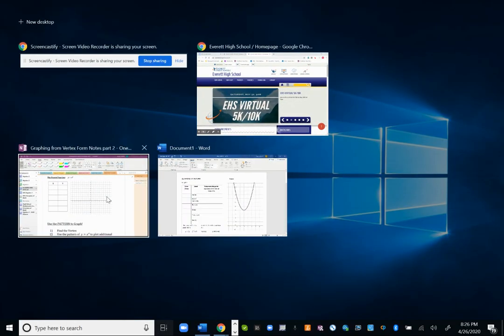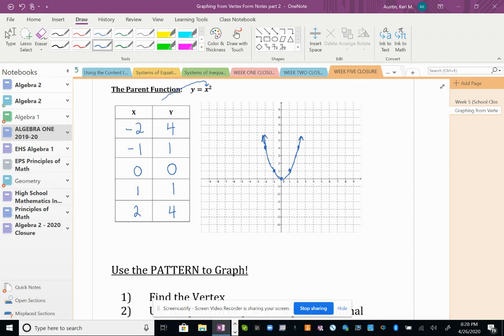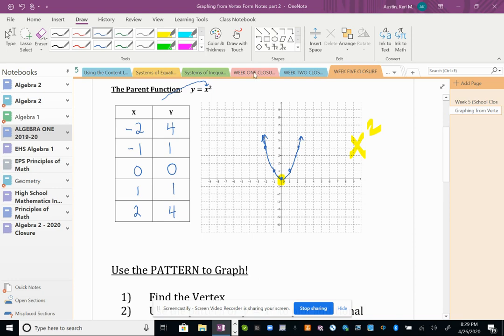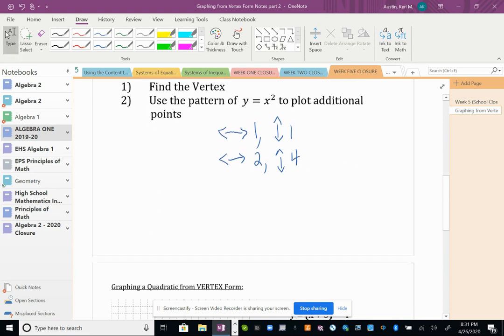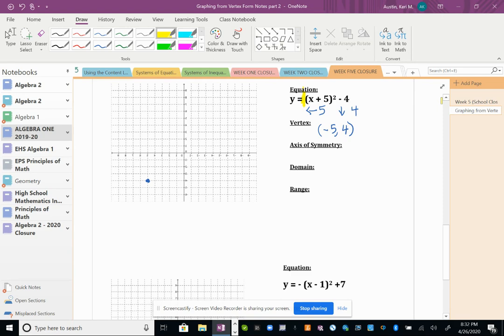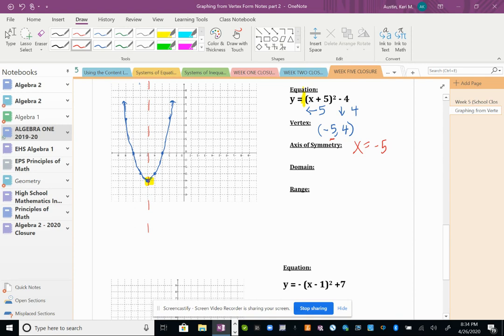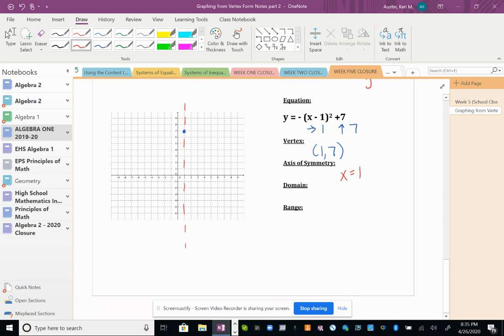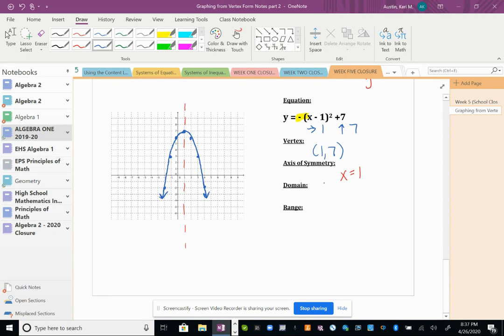Graphing Quadratics From Vertex Form